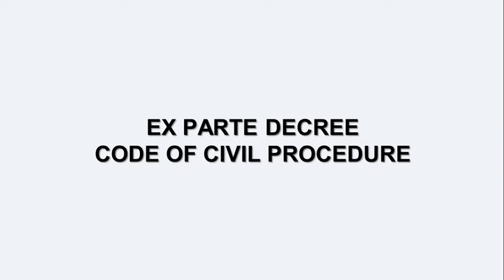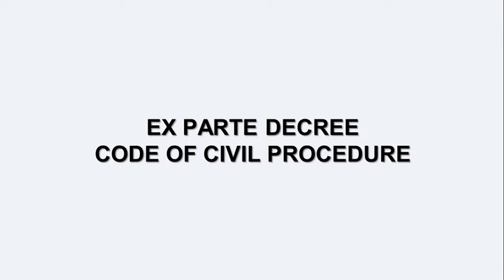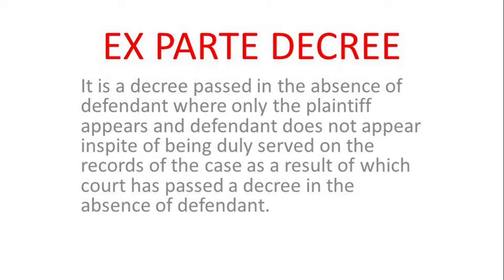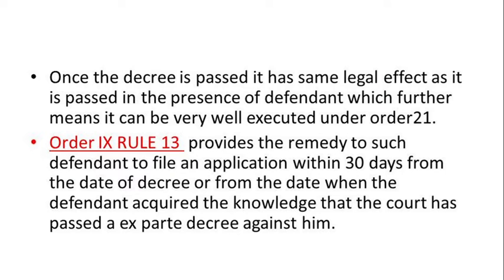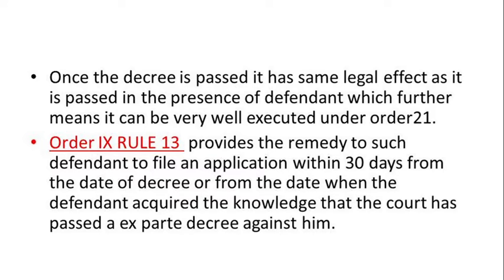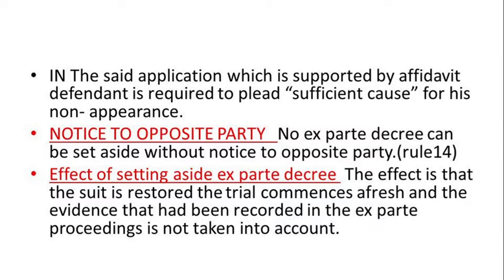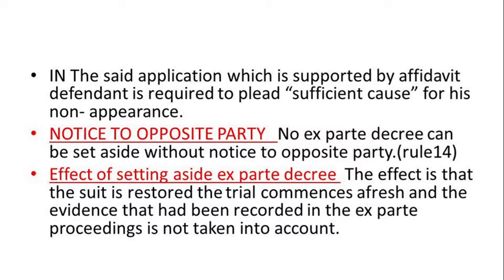EX parte decree under CPC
Join telegram channel:VBLAW